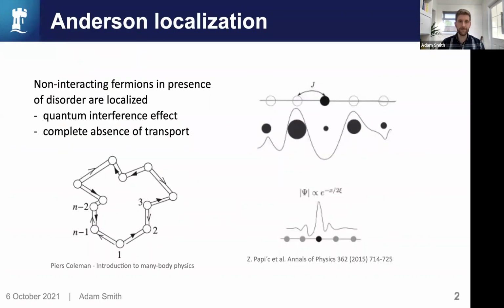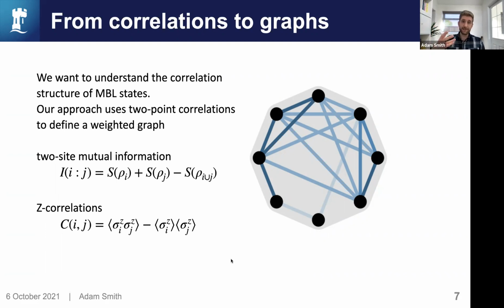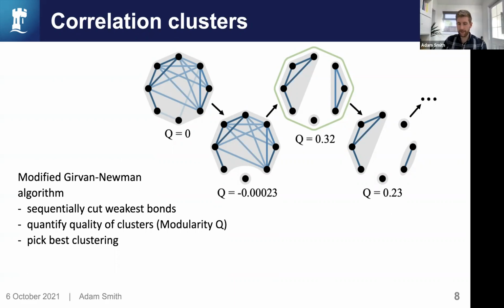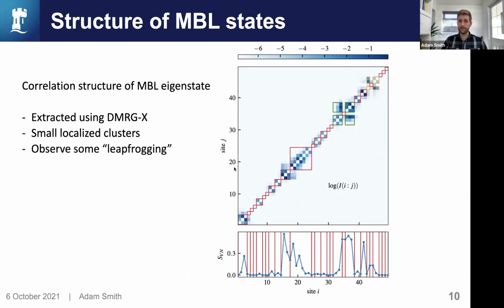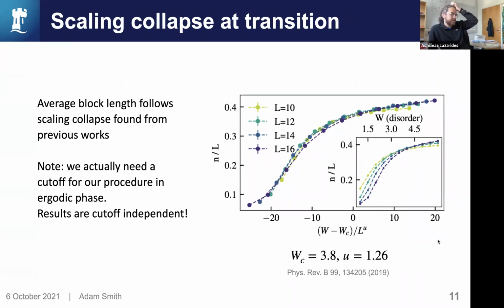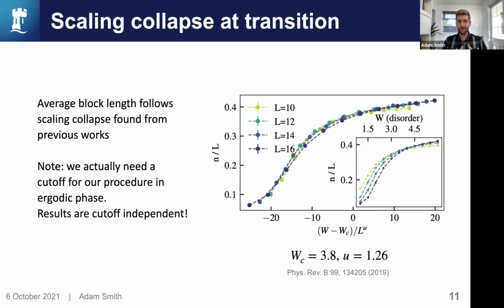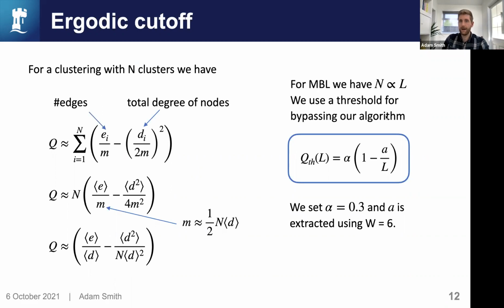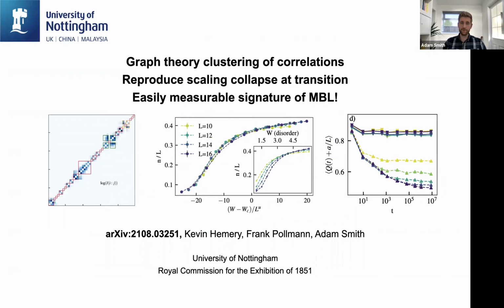Adam Smith (Nottingham)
Title:  Identifying Correlation Clusters in Many-Body Localized Systems

Abstract:  We introduce techniques for analysing the structure of quantum states of many-body localized (MBL) spin chains by identifying correlation clusters from pairwise correlations. These techniques proceed by interpreting pairwise correlations in the state as a weighted graph, which we analyse using an established graph theoretic clustering algorithm. We validate our approach by studying the eigenstates of a disordered XXZ spin chain across the MBL to ergodic transition, as well as the non-equilibrium dynamics in the MBL phase following a global quantum quench. We successfully reproduce theoretical predictions about the MBL transition obtained from renormalization group schemes. Furthermore, we identify a clear signature of many-body dynamics analogous to the logarithmic growth of entanglement. The techniques that we introduce are computationally inexpensive and in combination with matrix product state methods allow for the study of large scale localized systems. Moreover, the correlation functions we use are directly accessible in a range of experimental settings including cold atoms.

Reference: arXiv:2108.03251